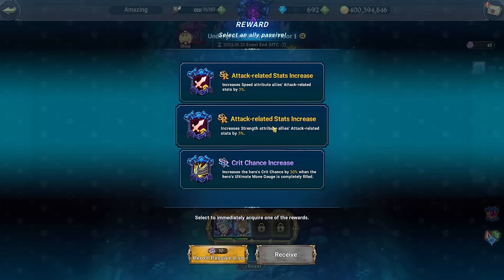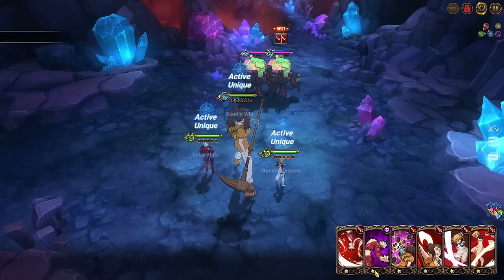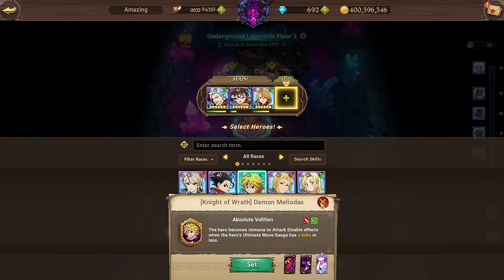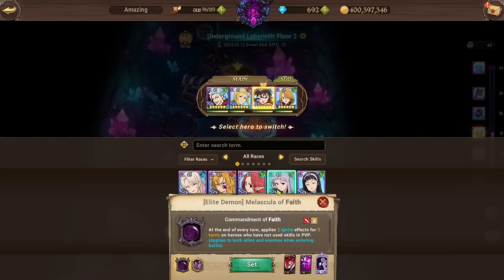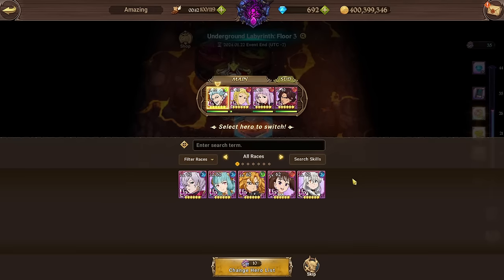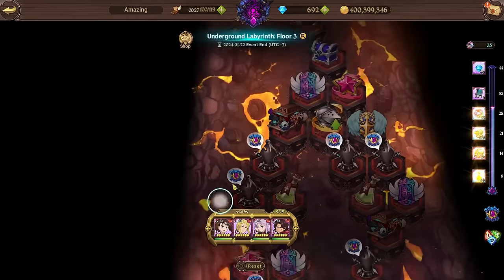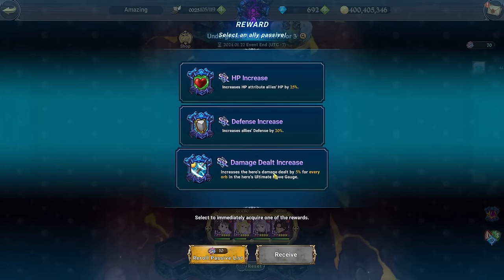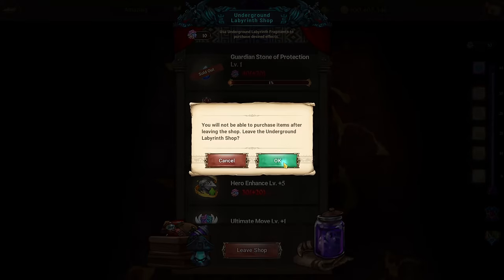*VERY EASY* Complete LABYRINTH Guide Season 8! Full Clear Explanations! (7DS Guide) 7DS Grand Cross